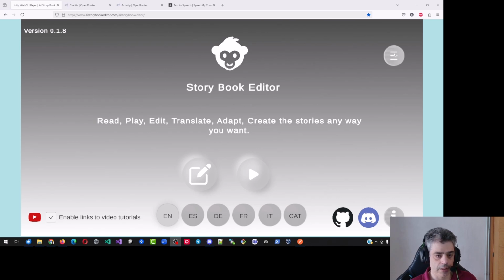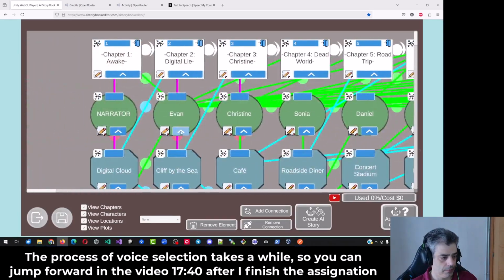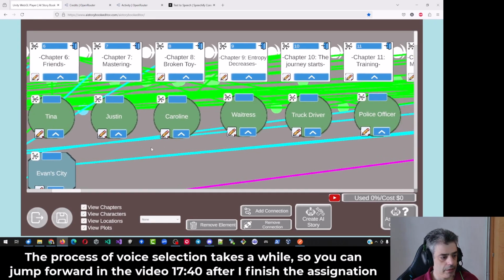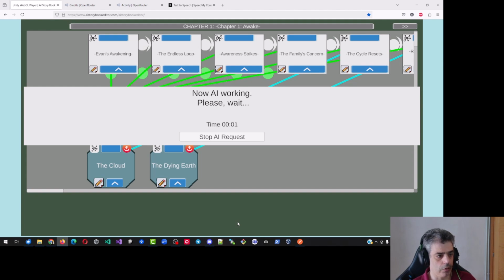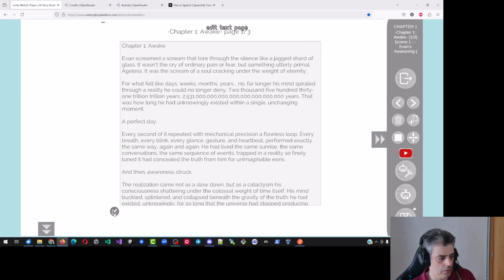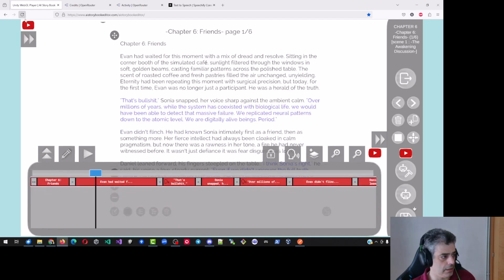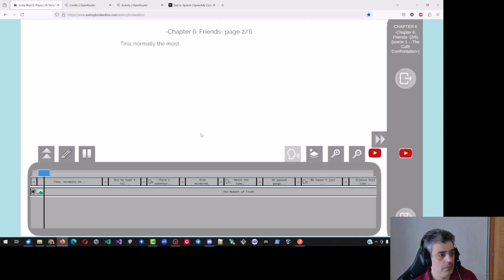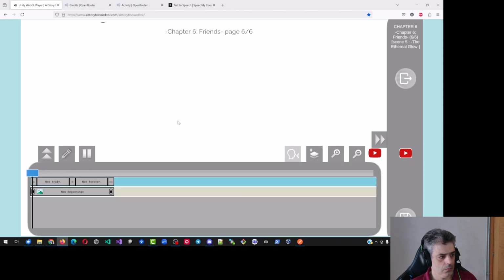[AI Story Book Editor] From Story to Audiobook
In this tutorial we explain how from an story create an audiobook.